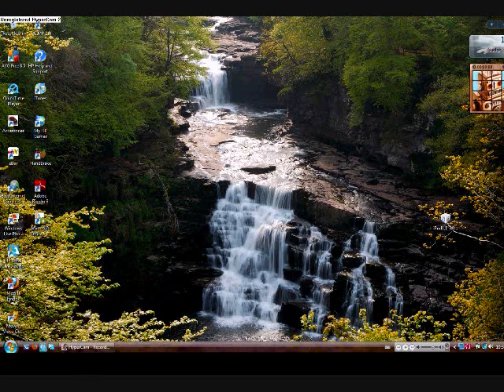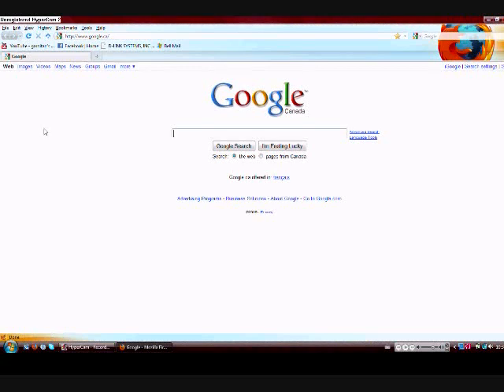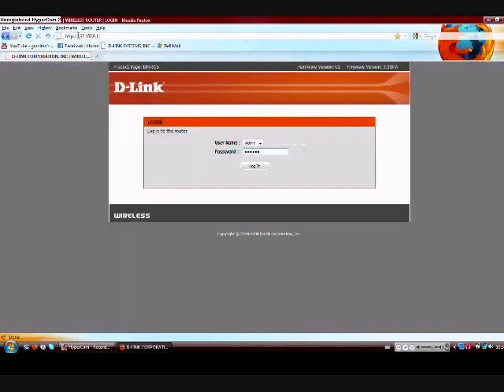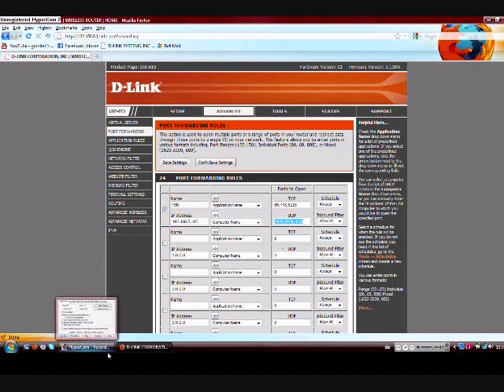How to get NAT 2 for PS3 - Works!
READ DESCRIPTION!! This video will show you how to get NAT 2 for your ps3
To get your pppoe host name and password, call your ISP (internet service provider)
it should only take a few minutes

Port Forward
TCP: 80, 443, 5223
UPD:3478, 3479, 3658